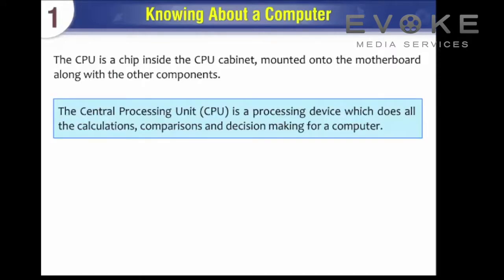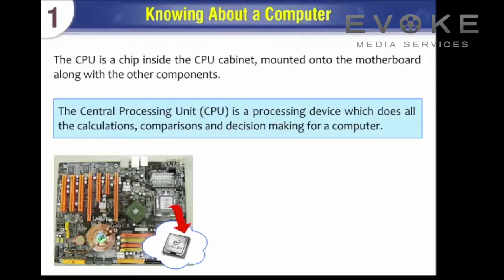Processing Device || Information